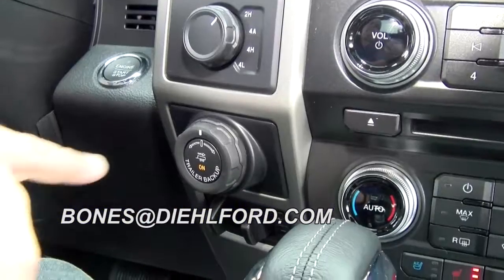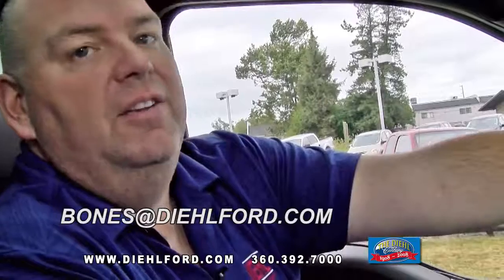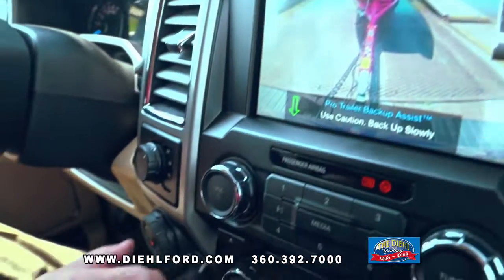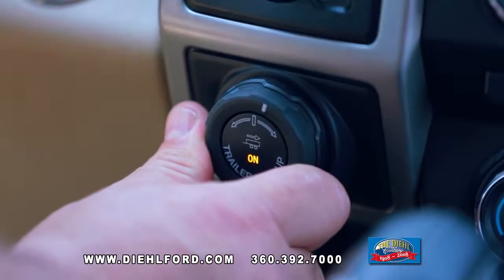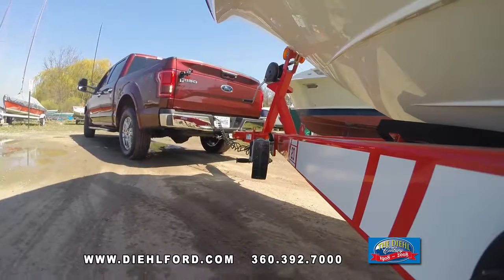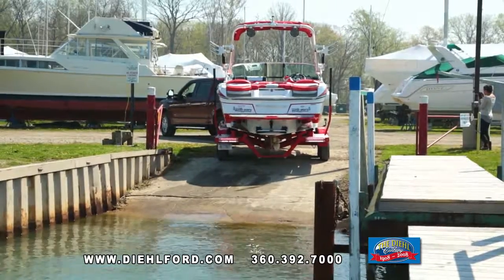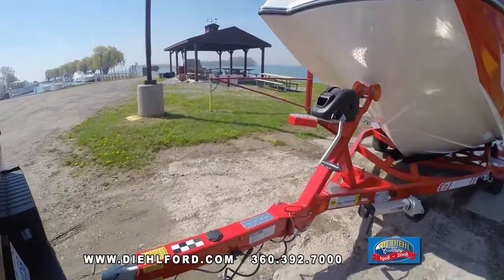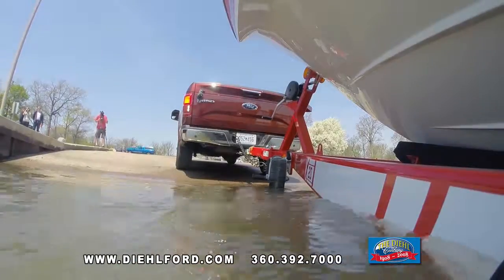DIEHLFORD - F150 TRAILER BACKUP ASSIST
"Bones" shows how the new F150 Trailer Backup Assistant makes backing your trailer or boat easy with just a knob on the dash.